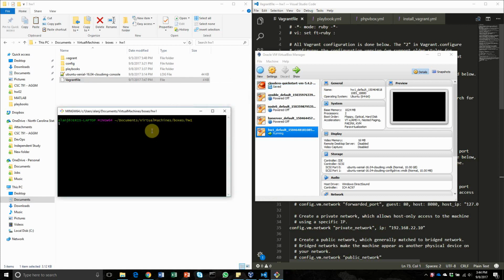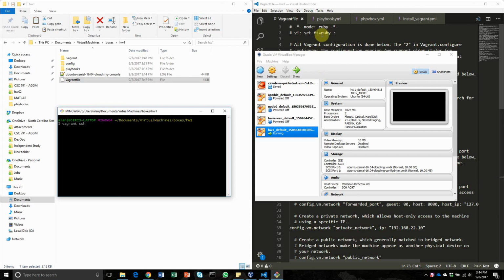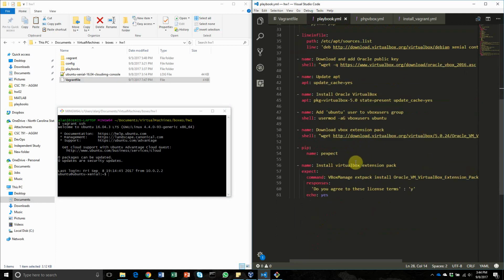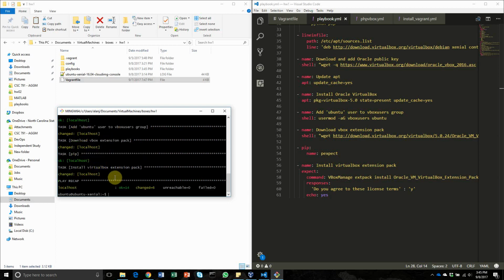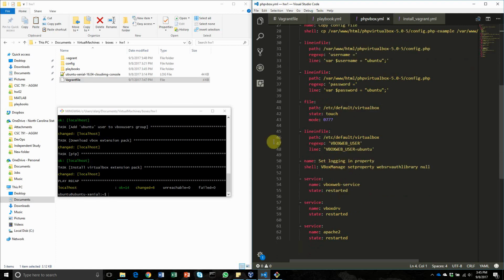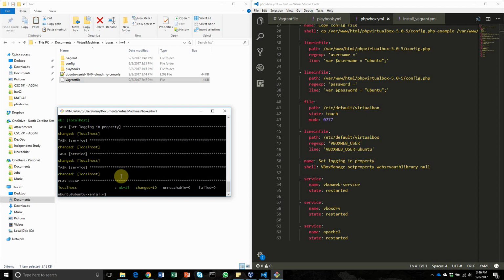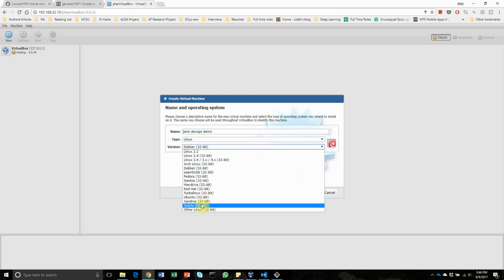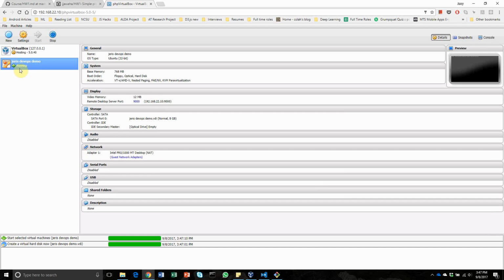DevOps HW1 - Create VM using phpvirtualbox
DevOps homework 1 - Demo creating a new VM using phpvirtualbox installed within a headless ubuntu server